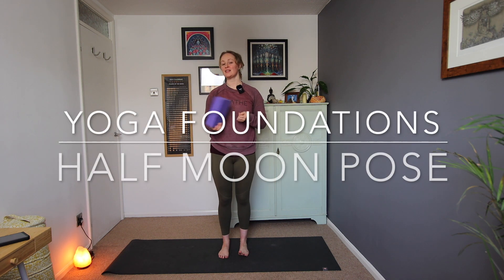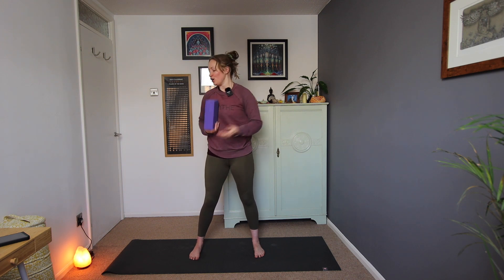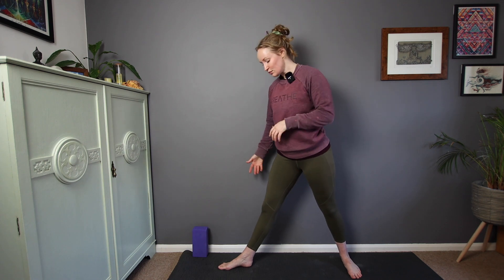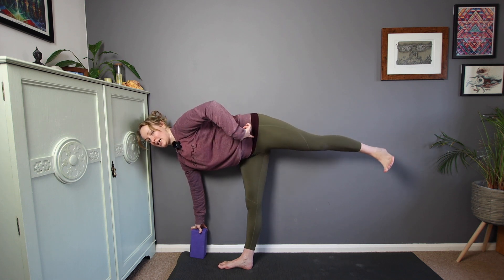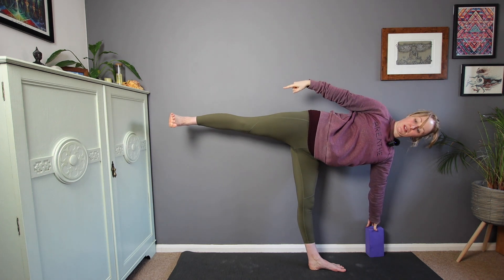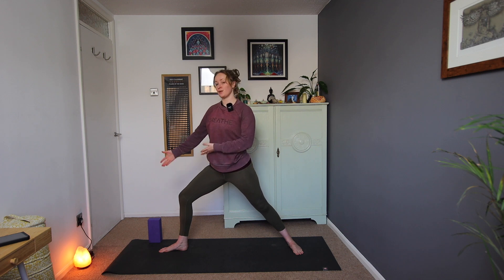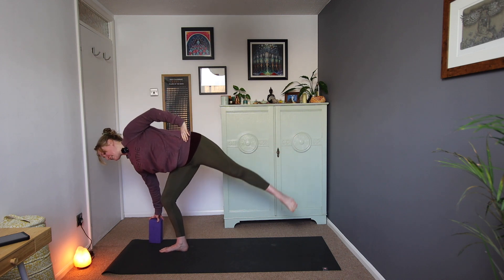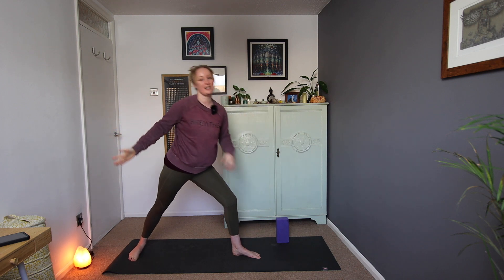YOGA FOUNDATIONS // How to do Half Moon Pose, Ardha Chandrasana@essential_yoga_with_frayah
Some tips for how to practice Ardha Chandrasana, Half Moon pose.  This video is an instructional video rather than a practice. Helping you understand half moon pose.

Hope you enjoy it, come give me a follow on instagram @essential_yoga_with_frayah for more info about classes and events.